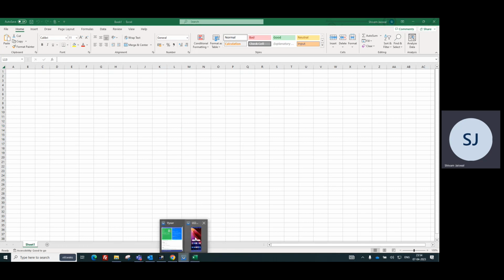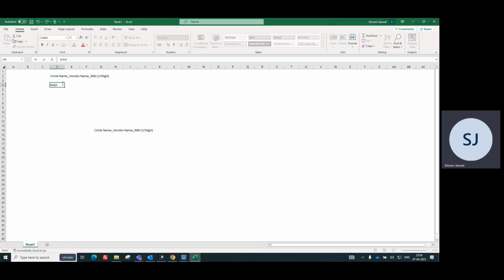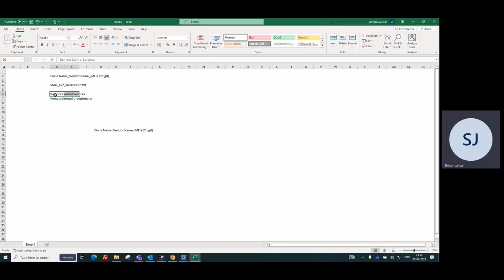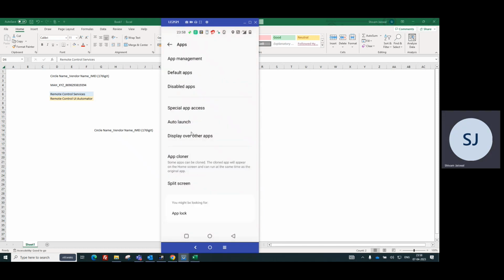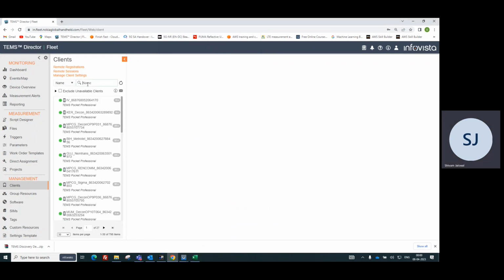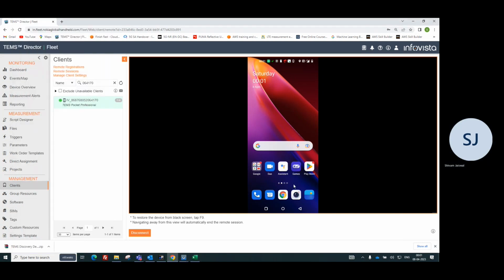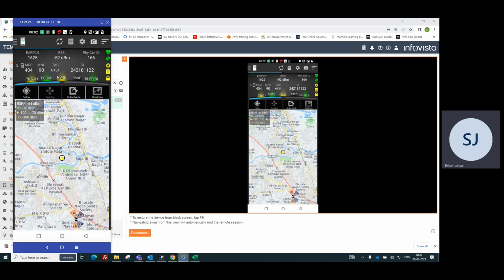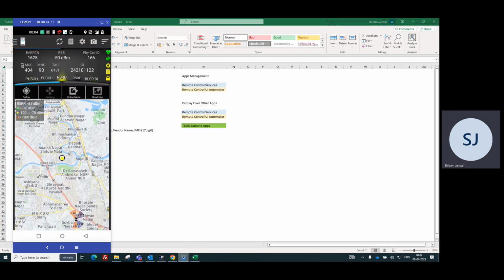HS Remote Session Fleet